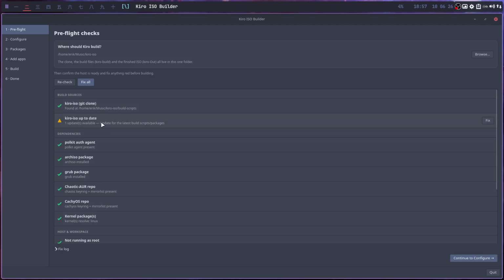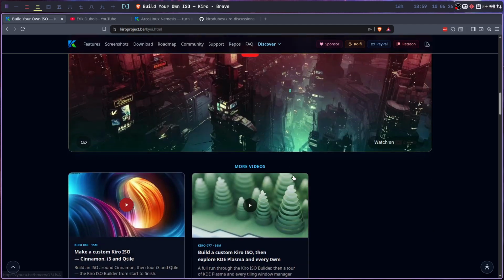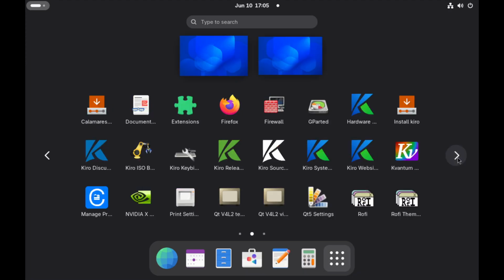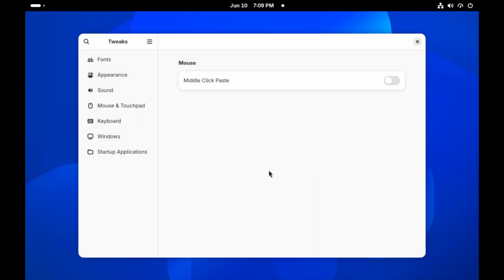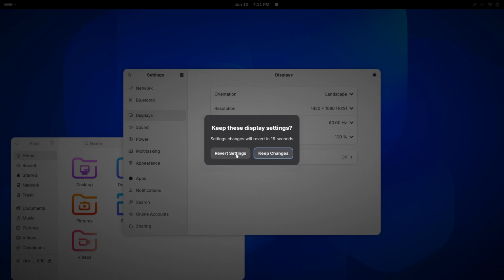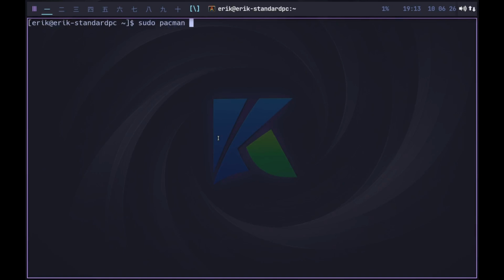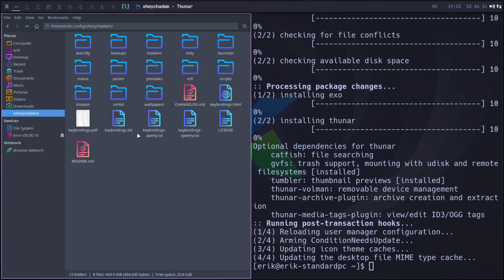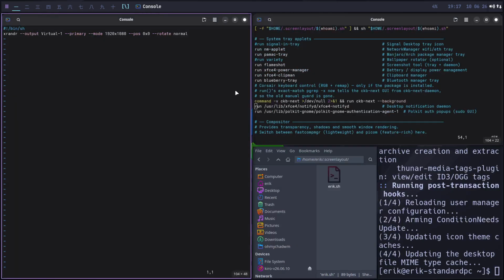KIRO 083 : Build your own custom Kiro ISO with GNOME — desktop tour and tweaks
In this one we build our own custom Kiro ISO with GNOME, straight from the Kiro ISO Builder (KIB), then boot it, install it, and walk the desktop together.

It starts in the builder. Always pull the latest code first so you are building from a clean, up-to-date source, then it is just a few steps: deselect everything, pick only the packages you actually want, add the office tools, save, continue, and let the machine build while you go have supper. The finished ISO drops into your folder, ready to test. If you want the full walkthrough of the builder itself, that lives in the in-depth Kiro ISO Builder (KIB) deep-dive video — this one is about taking it for a real spin.

To test, we boot the fresh ISO in QEMU. The install is deliberately simple: erase disk, no swap, next, next, next. We keep it offline on purpose — installing without going out to the internet is the surest way to make the install finish cleanly every time. Nobody gets asked a hard question. You have seen this flow a hundred times across the distros, and that is the point: it should feel familiar.

Then we land on the desktop. This is pure GNOME — it is yours to shape — but it is still Kiro, so the icons and identity are already in place. The one thing we add up front is GNOME Tweaks, because GNOME has no built-in way to set your icon theme, and that is the first thing most people want. From there we go through cursors, icon themes, font scaling for tired eyes, and switching the whole look from bright to dark, all from one place.

And because Kiro ships more than just GNOME, we switch over to a tiling window manager (ohmychadwm) for a tip. The screen resolution on a fresh virtual machine is rarely right, so we fix it with arandr: launch it, pick the resolution, save the layout, and store it as a small screen-layout script under your home folder. An autostart line points at that script, so it runs once at login and you never think about it again. Set it once, forget about it. We also open the clickable keybindings reference — the searchable HTML and text versions — so everything you can do is one click or one search away.

My advice stays the same: learn how to use a tiling window manager. It is a genuinely better way to work than dragging windows from left to right all day. Education first, no black boxes — everything here is yours to change.

Support — Kiro is built with Claude

13 desktops via ATT, alacritty-tweak-tool for the terminal, Liquorix